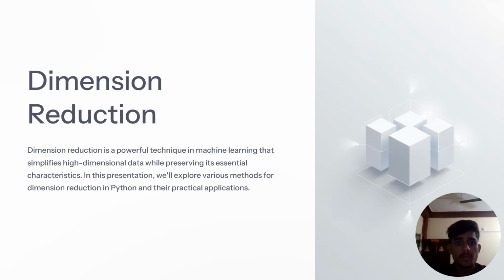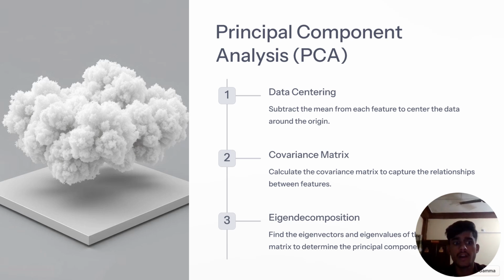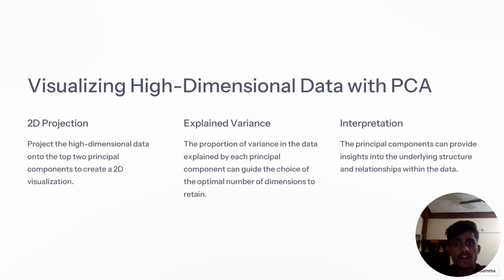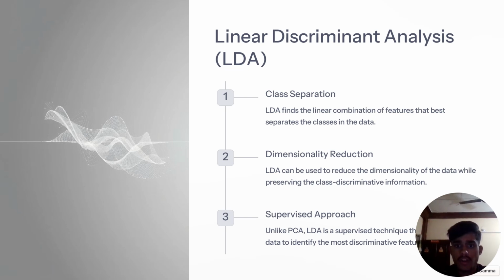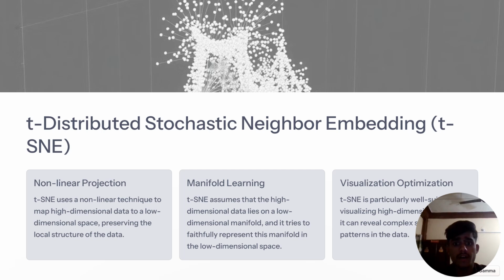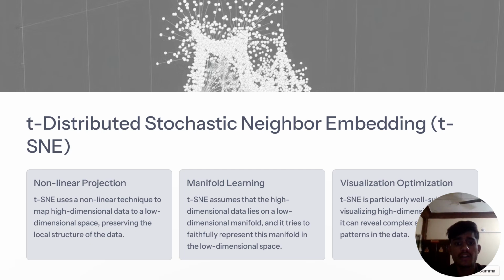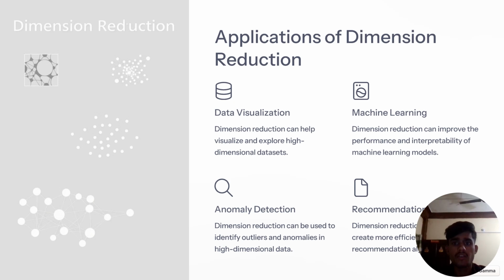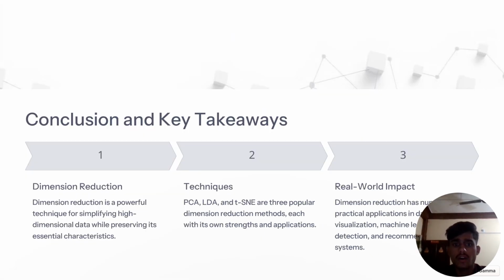Dimension Reduction lecture 10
Dimension Reduction